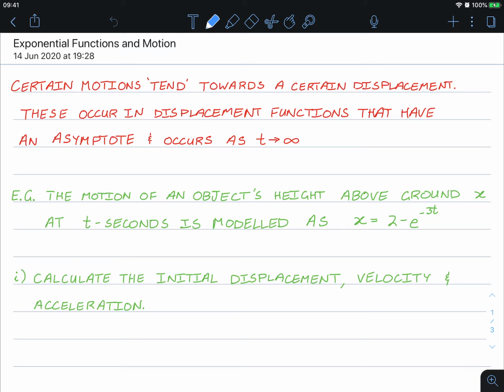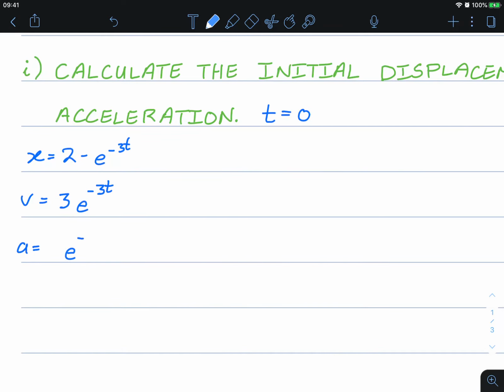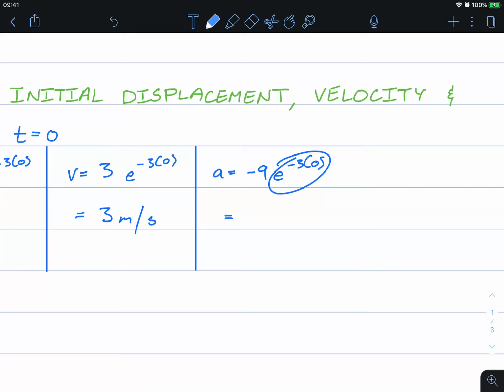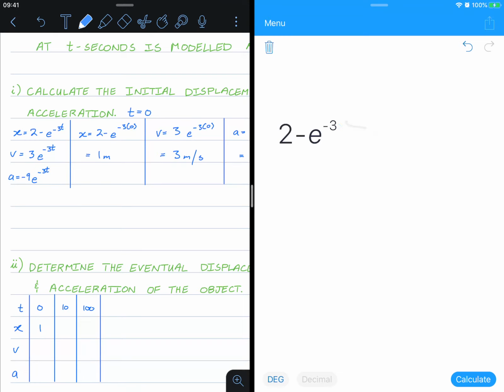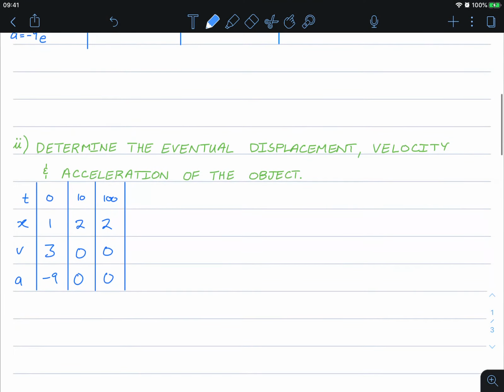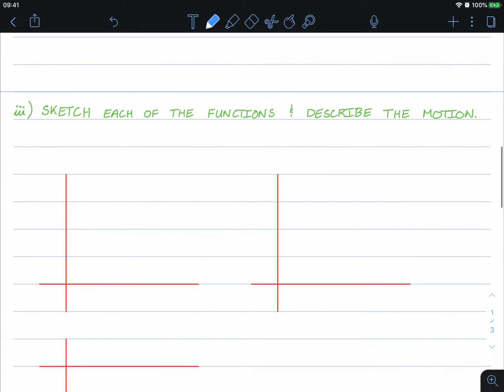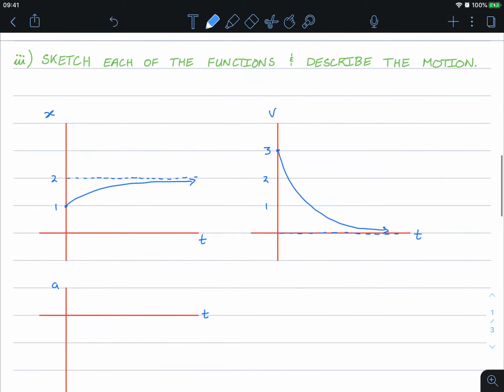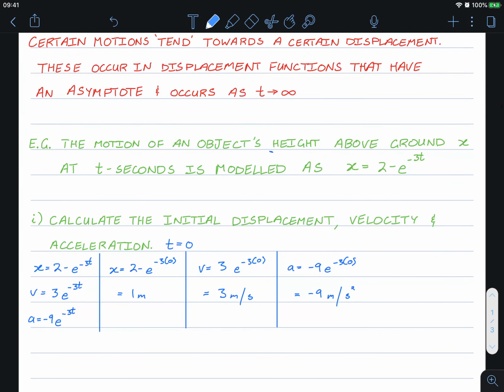Exponential Functions and Motions